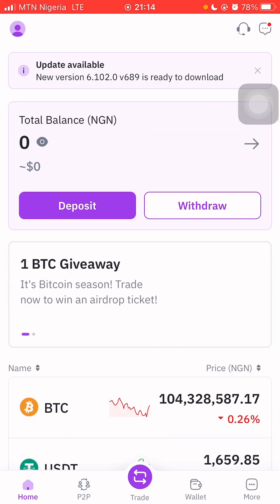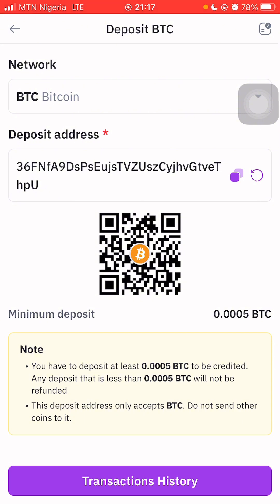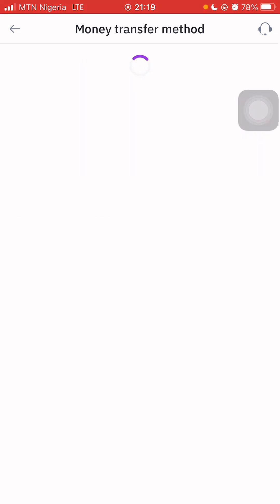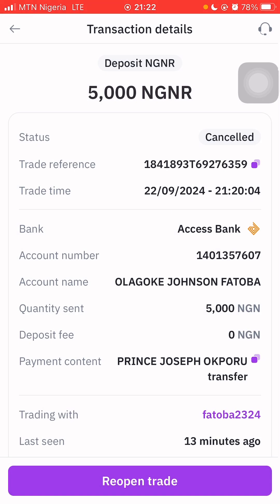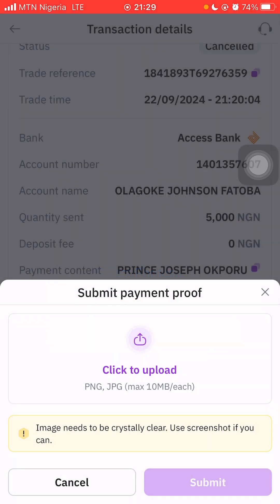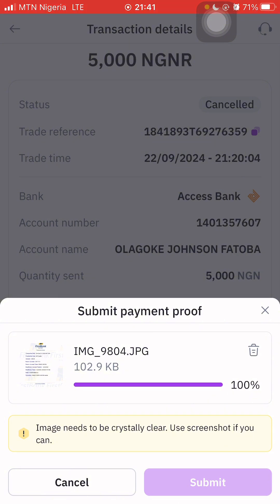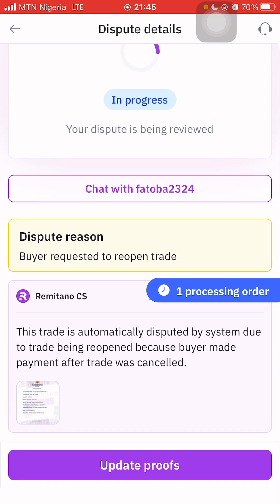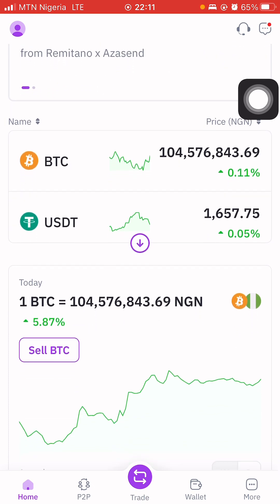How To Deposit Money In Your REMITANO wallet, And How To Resolve Deposit Issues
Crypto Trading Skills 🎯- New Video Alert 🚨

I have just deposited N5000 into my account, but the deposit has an issue, check how I resolved it. This will be helpful to you in your regular deposits💡💰

Watch now and master the basics of crypto trading! Ask your questions in the comment section.

Watch, Learn & Share❤️